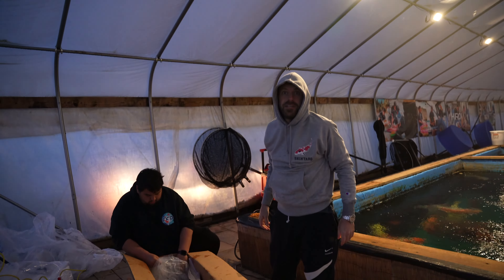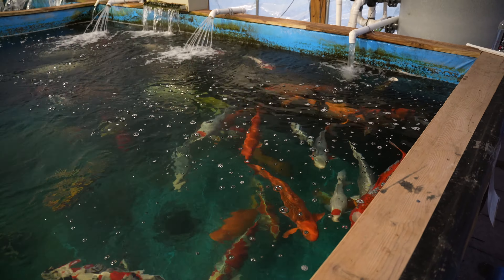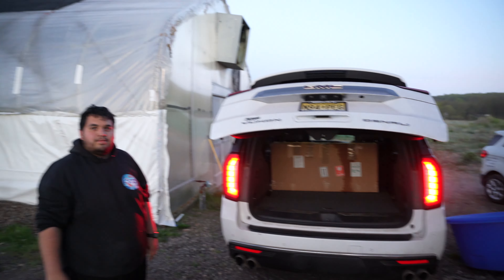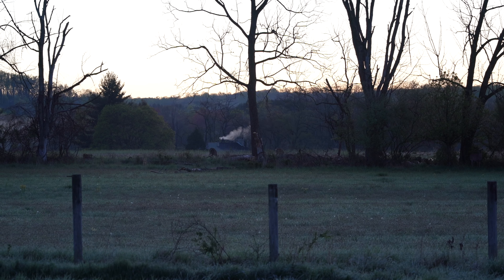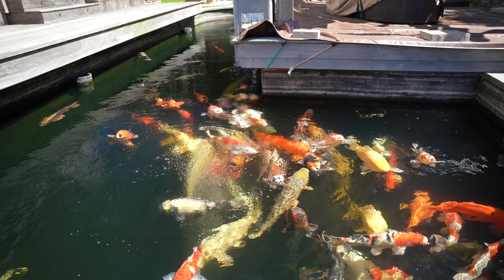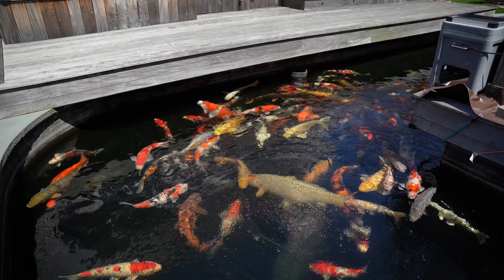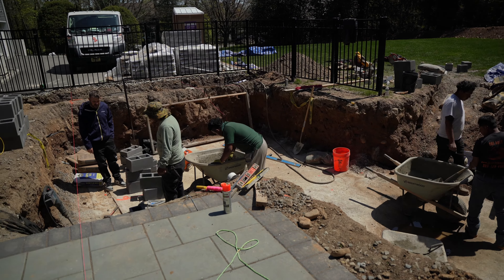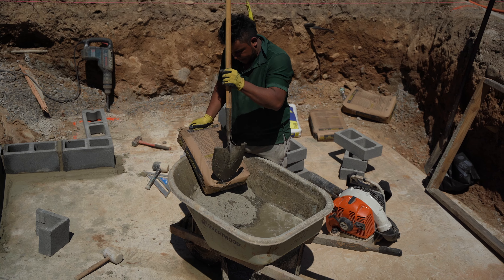Delivering a 98cm Japanese Koi Fish! 🤯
What is it like to be a koi dealer? In this video I follow brian as he delivers a 3.21 ft jumbo koi and visits several ponds for maintenance and one of his pond stores in the USA. Welcome to a day in the life of a koi dealer in america.

If you have any comments, suggestions or questions, leave them down in the comments!

We are located in the Netherlands and fall under the regulations of the Commissariat for the Media and we are registered in the Chamber of Commerce.

Our partners, as shown in our videos, are paying partners. We are obliged to share this information with you.